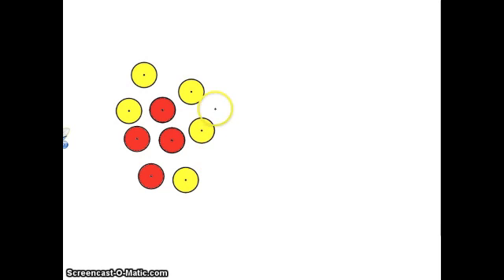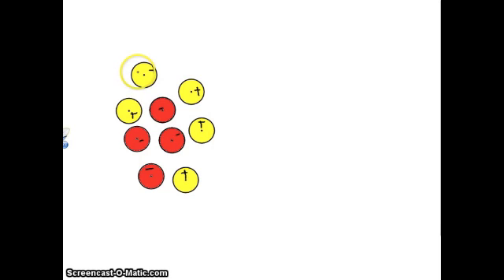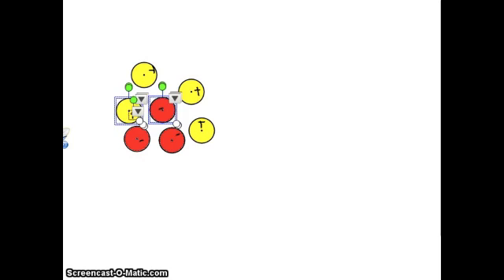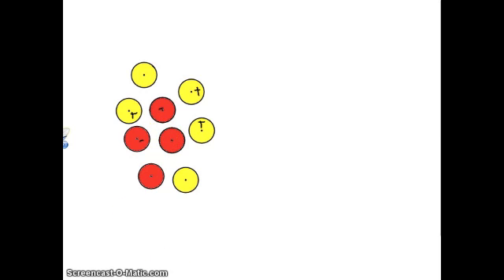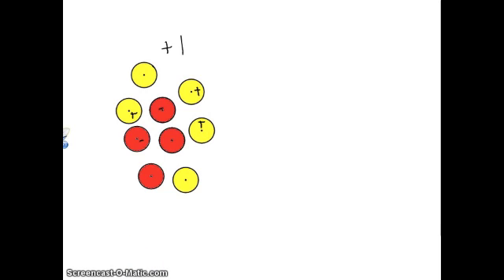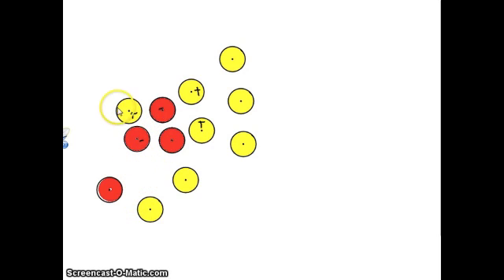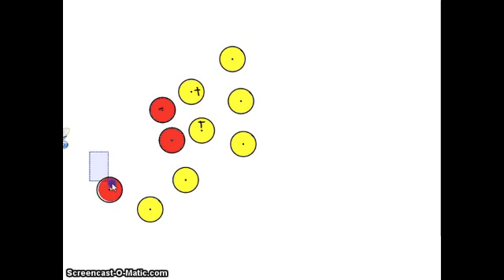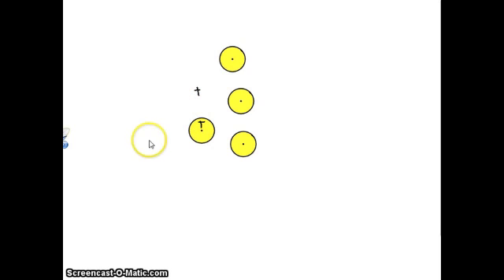Visualizing Positive and Negative Numbers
A mathcast to help students visualize positive and negative numbers using different-colored circles